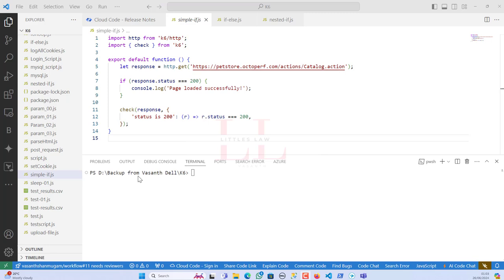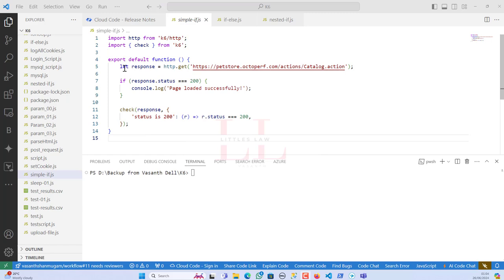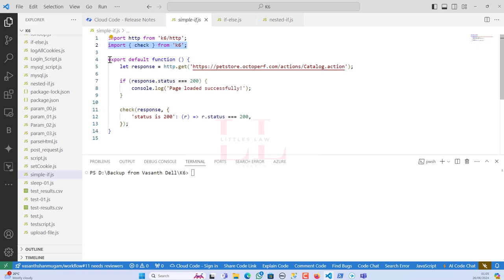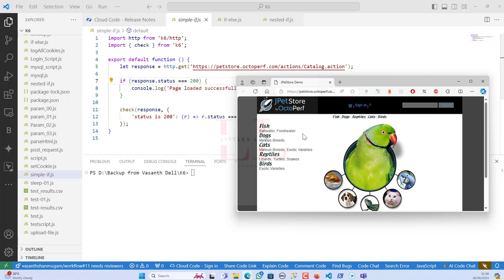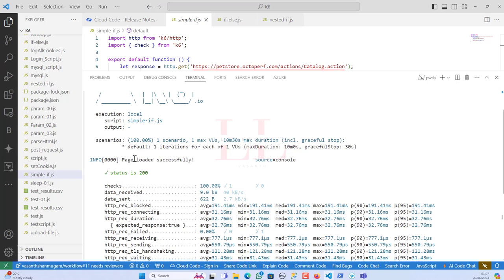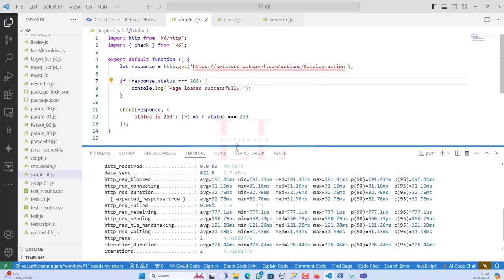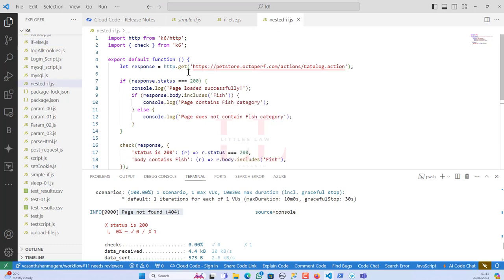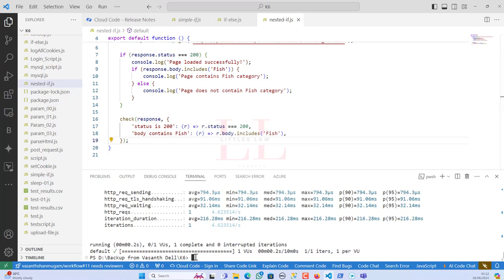How to use If Condition, If else and nested if in k6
🔍 Master Conditional Logic in K6! 🚀
In this tutorial, we’ll walk you through how to use If Conditions, If-Else, and Nested If Statements in your K6 load testing scripts. Learn how to create more dynamic and flexible tests with these essential conditional structures!

👉 What you’ll learn:

How to implement If and If-Else conditions in K6 scripts.
Best practices for using Nested If Statements for complex test logic.
How to make your K6 scripts more powerful and adaptable.
💡 Bonus Insight: See how using these conditional structures can enhance your test scenarios and tie into performance metrics like Little’s Law.

📚 Perfect for Beginners & Advanced Testers!
Whether you’re just starting with K6 or you’re looking to take your scripting skills to the next level, this tutorial has got you covered!

Let’s bring smarter logic to your K6 load tests! 💻